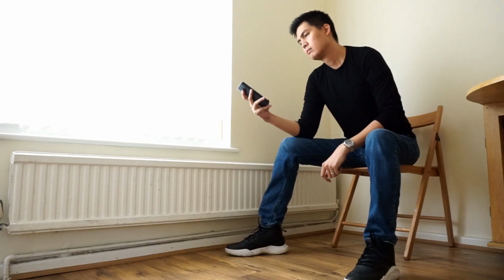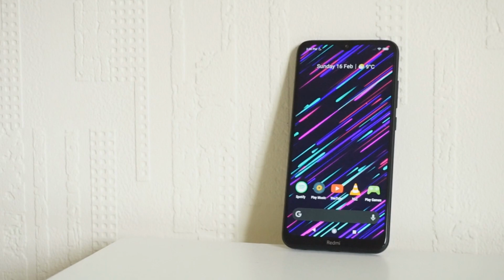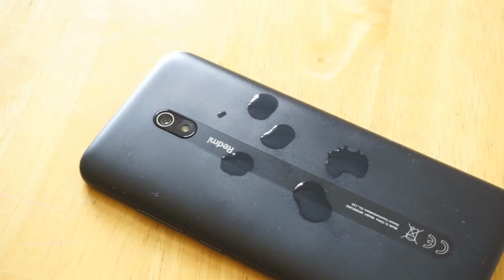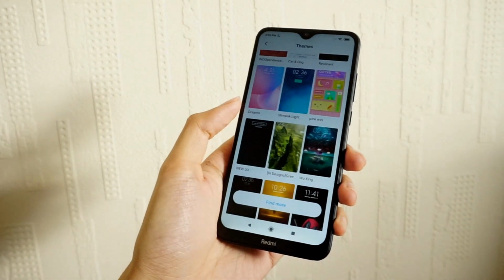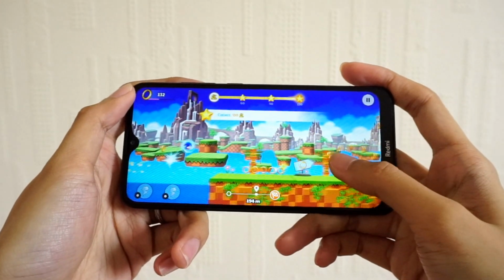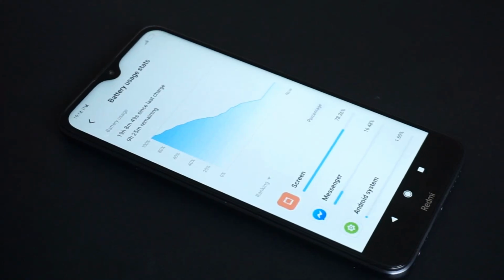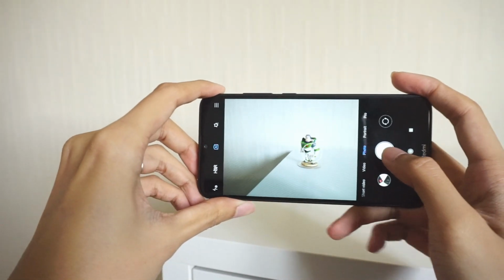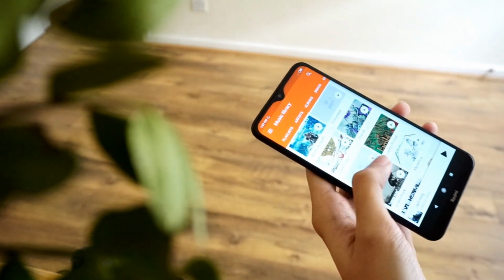Xiaomi Redmi 8A Review: Budget Perfection!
Tune in for our 2020 Xiaomi Redmi 8A Review!

Now of course with this being a budget phone, it’s not gonna impress  anyone with an elegant premium design, nor is it gonna surprise anyone with a list of high-end features. What it does offer though is a modest smartphone experience despite the very low price and entry-level specs.